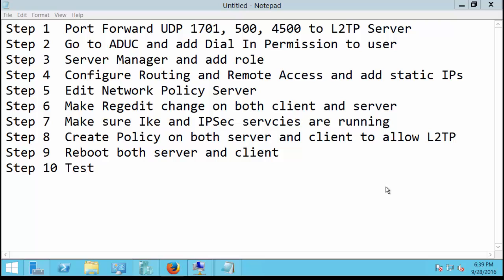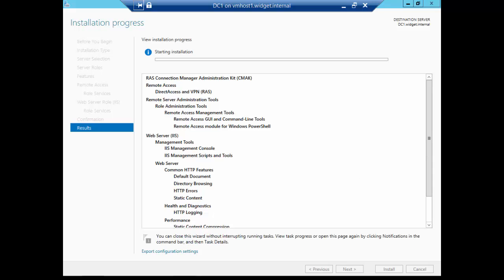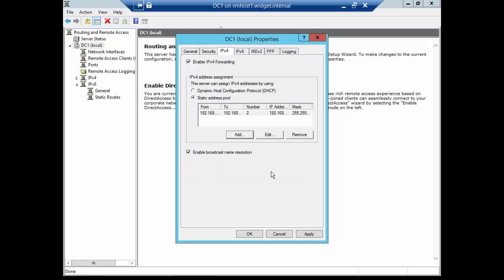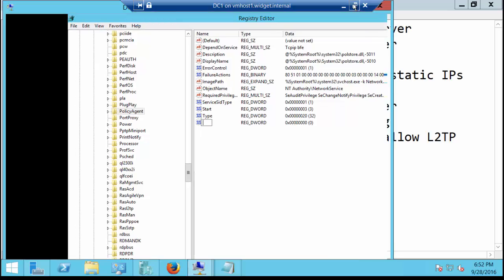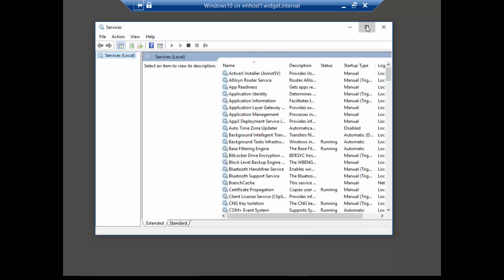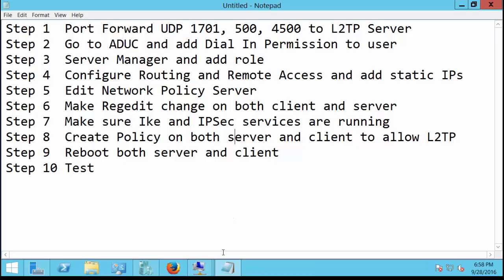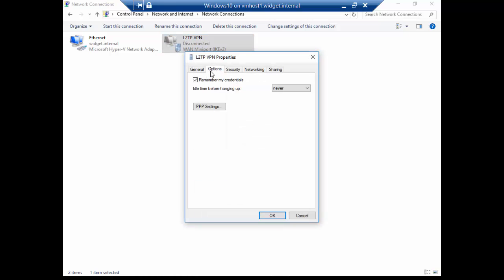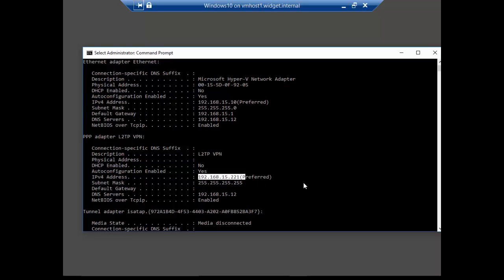The Best L2TP Windows VPN setup for 2012 R2- Client, Server and FW instructions.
Robert McMillen shows you how to setup an L2TP PSK server for Windows and Macintosh clients to connect using VPN. Did your install all go wrong? This is an easy to follow video and it is the only video on You Tube that covers all aspects of an L2TP setup.